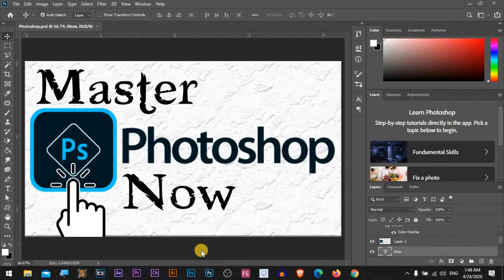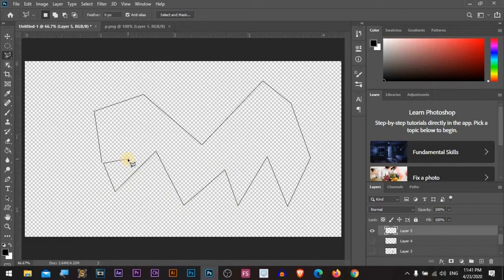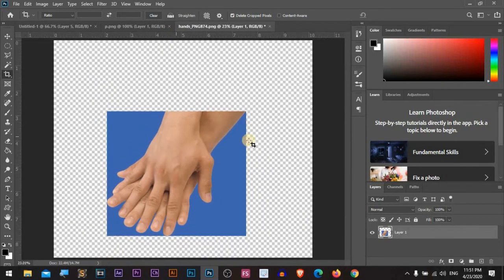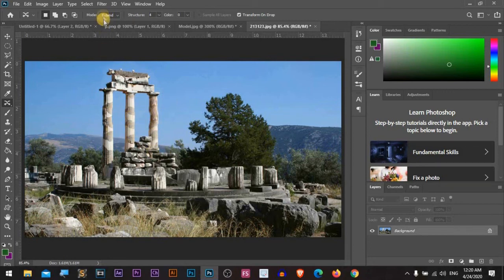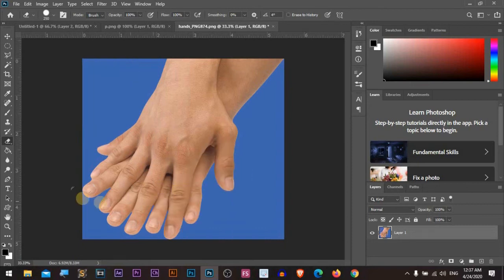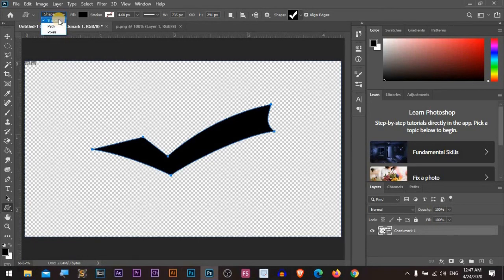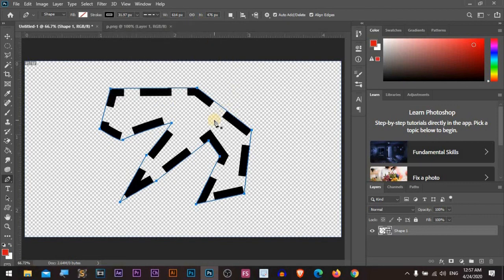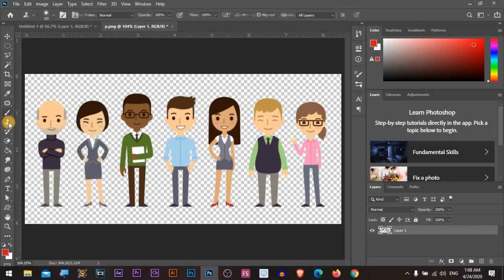Photoshop 2020 Course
In this Photoshop CC 2020 Course we will dive together in Photoshop and explore all its Awesome Tools; Starting from Move Tool , Marquee Tools , Selection Tools ... etc till we end with Zoom Tool.

We will Discuss their Awesome features , how to use them , their shortcuts and how to Play with them too.

So Let's Go On and Play.